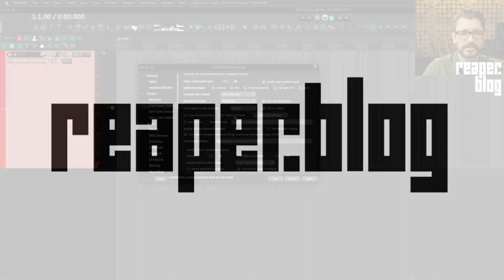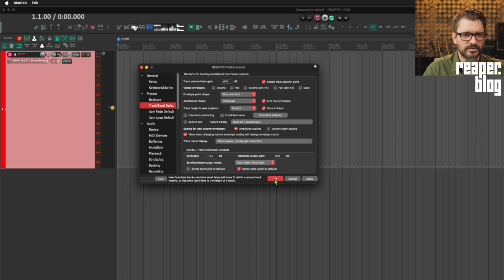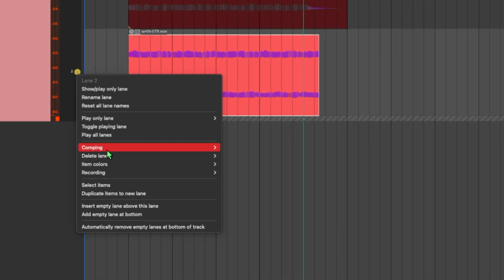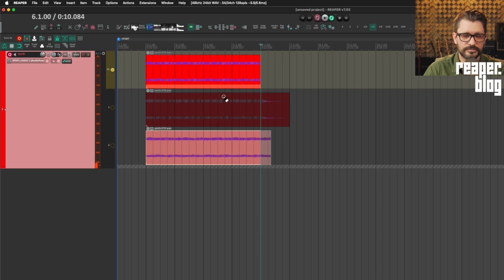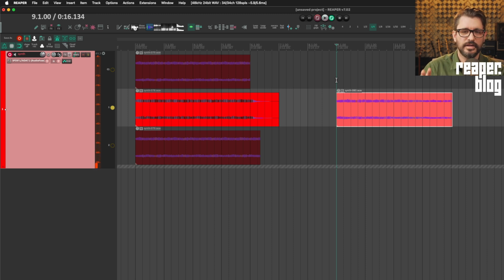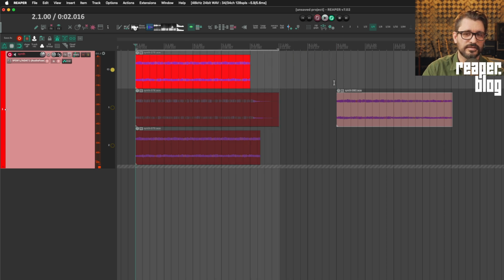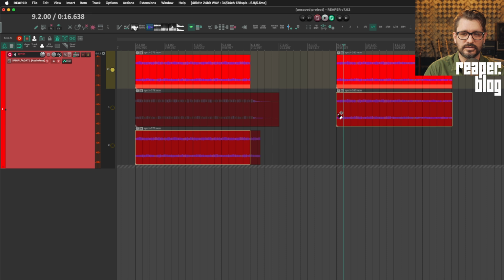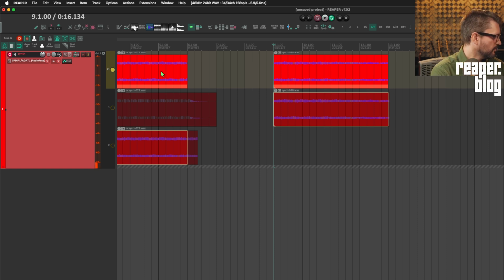Recording song sections with Fixed Item Lanes - REAPER 7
The new track lanes feature is a fantastic alternative to recording into takes on items.
If you didn't know, setting the track to Fixed item lanes is like being able to record or play different versions of a track, and gives you tools (comping) to easily cut up a composite version from multiple lanes. As you record new lanes are automatically added as needed.

But there's a trick to using it to avoid lane switching previous sections as you record takes later in the project.

It's actually so simple, just keep comping active as you record into new lanes in new sections of the project. I'm making this tutorial because I found this unintuitive at first. I think of Comping as an editing function, but for lanes behavior that make sense for tracking session, this is the best way.

I think this is important to know for all users that want to take full advantage of Fixed Item Lanes in real world recording situations like vocal production, instrument tracking, and voiceover/dialog recording.